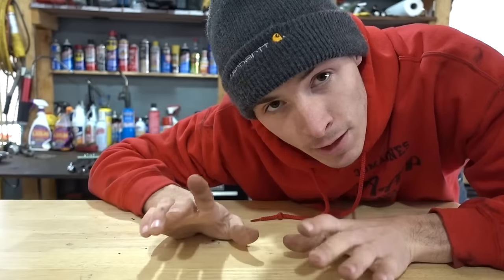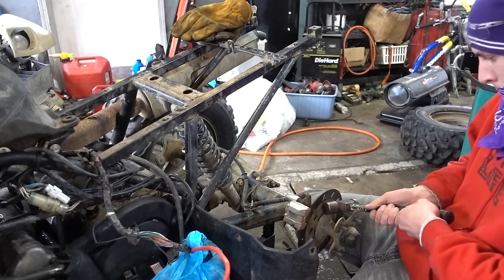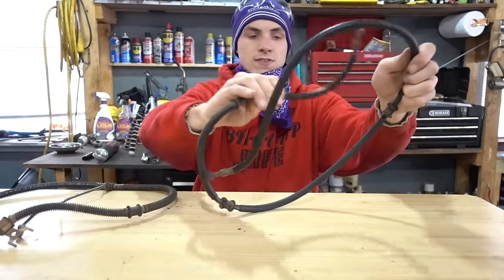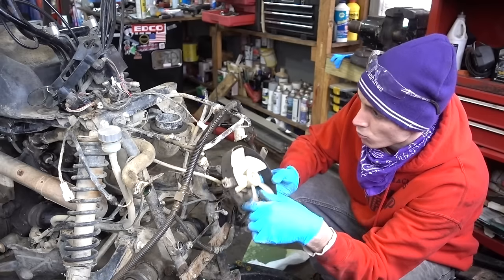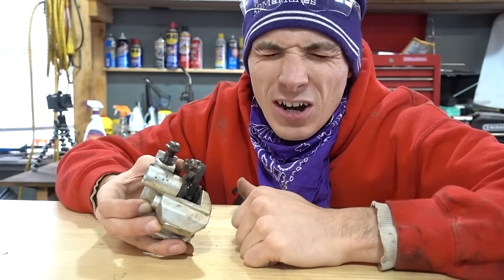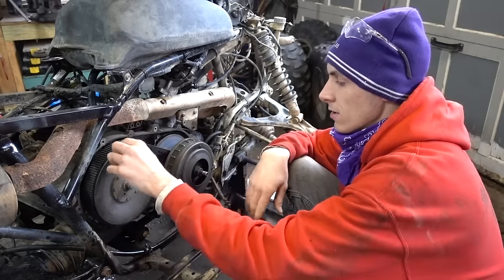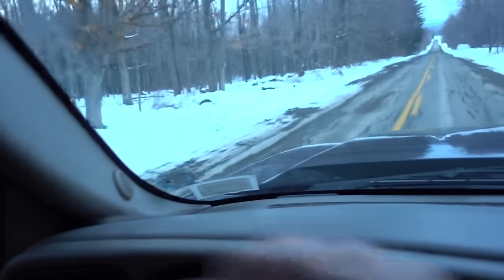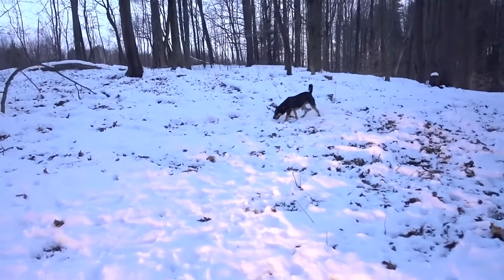I SAVED HER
FAN MAIL:
3DMachines